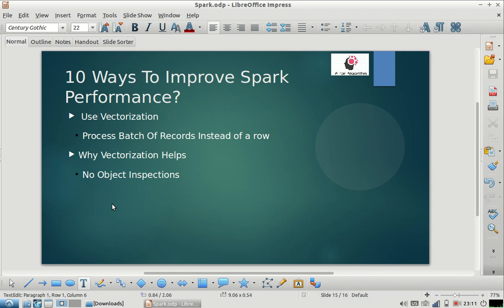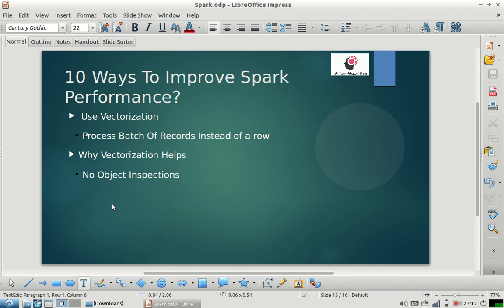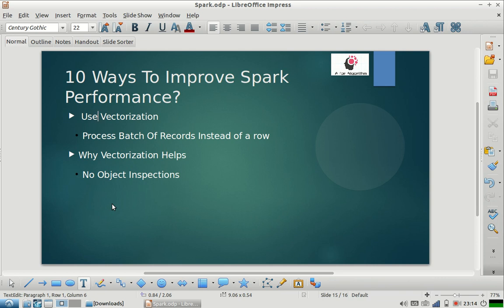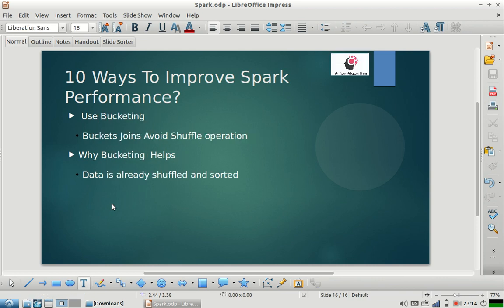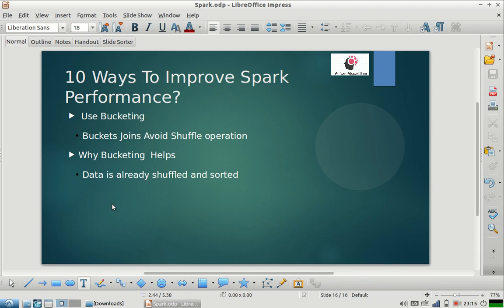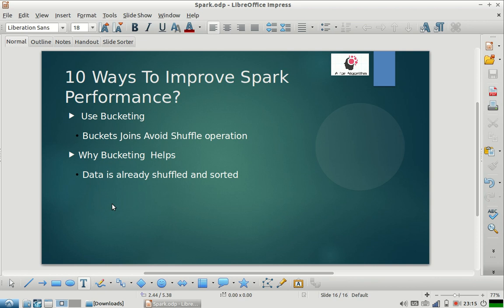10 Ways To Improve Spark Performance | Part 4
As part of this video we are covering How can we improve performance of spark